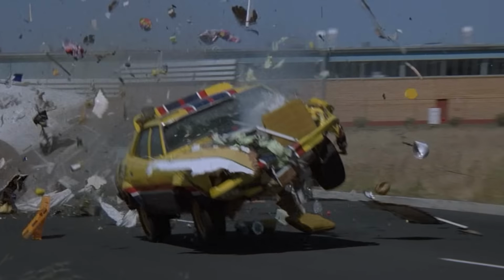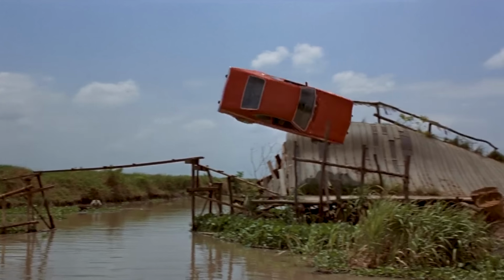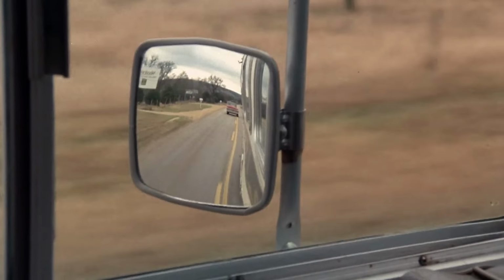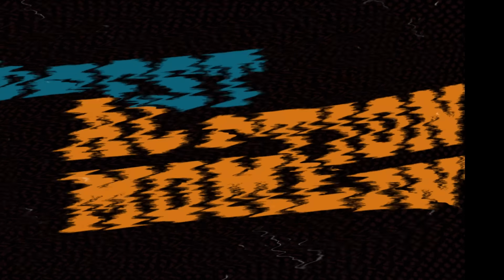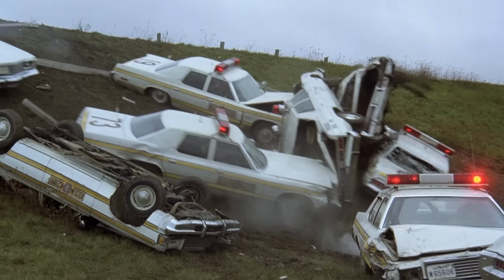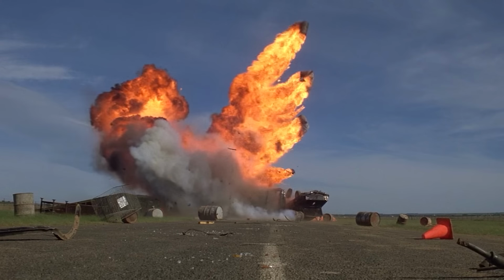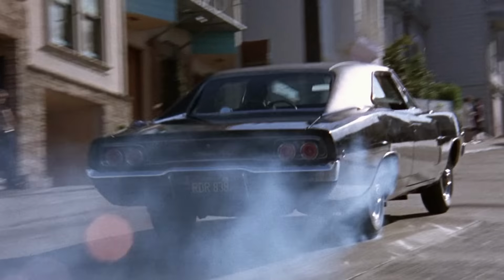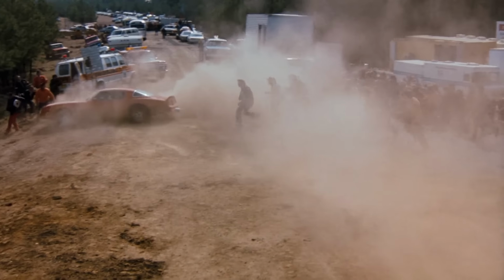10 BEST REAL STUNT MOVIE MOMENTS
Lets return to a time when car chases were truly epic, and the word "stuntman" was synonymous with bravery. This video features classic action films from the late 1960s to 1980s, an era before CGI dominated the screen and replaced the visceral thrill of real-world danger with digital fakery.

We're featuring the Best Action Moment stunt sequences from this golden age of cinema. These are the moments that had audiences on the edge of their seats and hearts pounding as they witnessed incredible feats of automotive acrobatics performed by fearless stunt drivers. Forget about green screens and wirework; this was pure, unadulterated, old-school action at its finest. So, sit back, relax, and let us take you on a thrilling journey through the history of car chase cinema.

Chapters

00:00  Intro
00:42 10
01:48 9
02:55 8
04:06 7
05:22 6
06:17 5
07:42 4
09:21 3
10:34 2
11:44 1
12:48 Outro